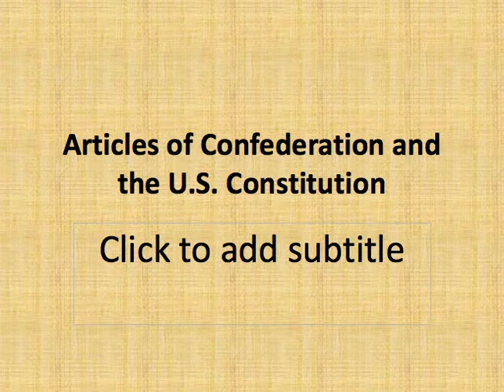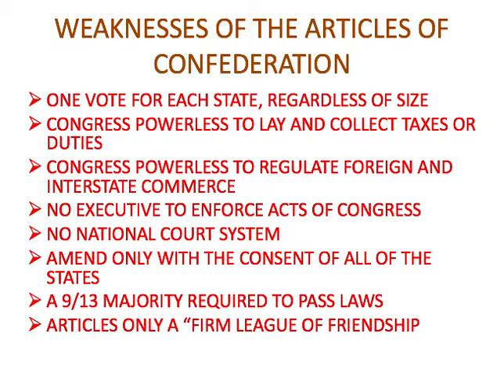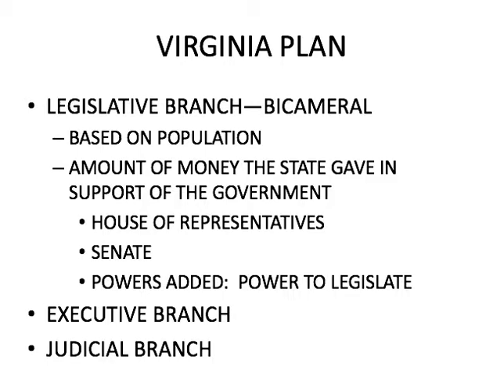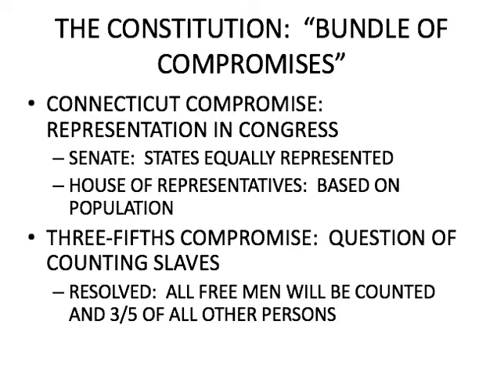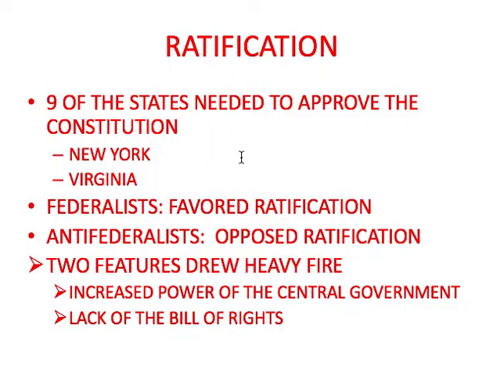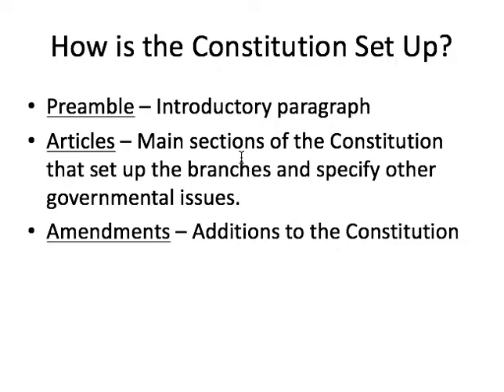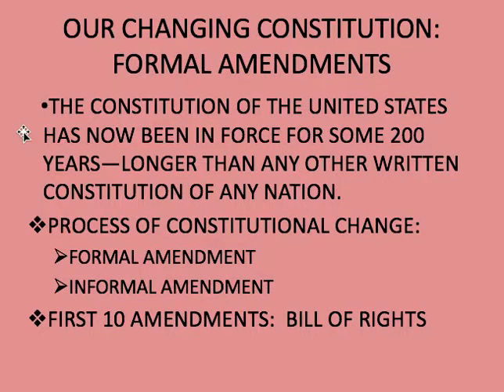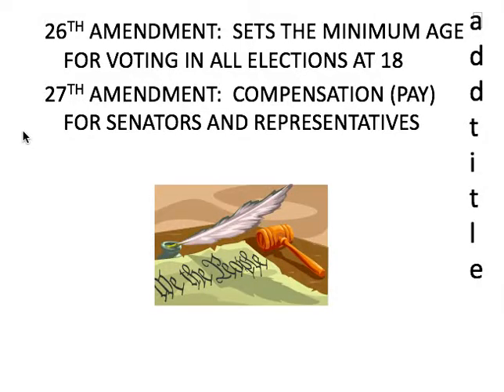Articles and Constitution Note Video